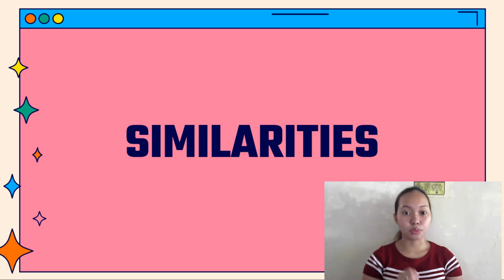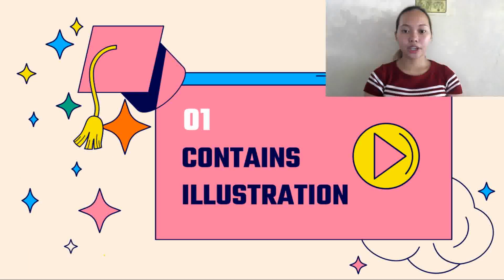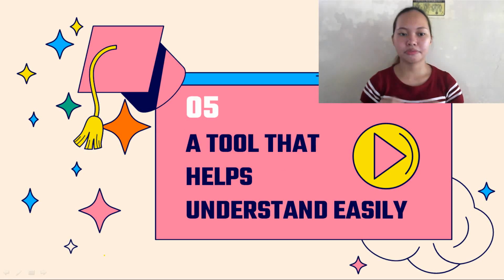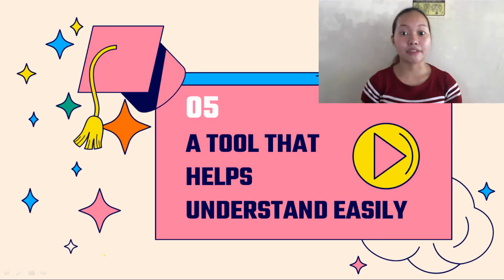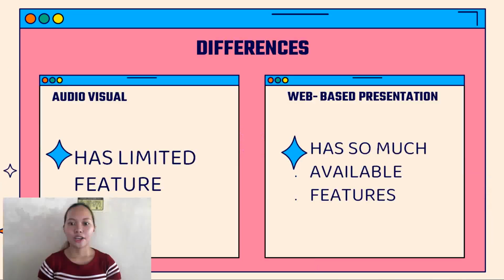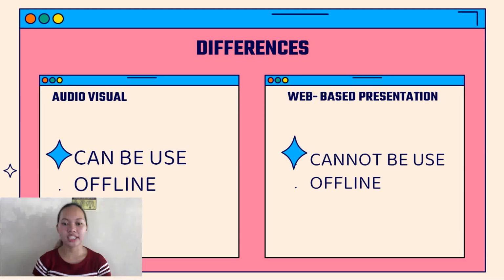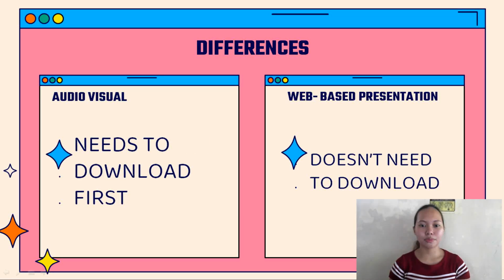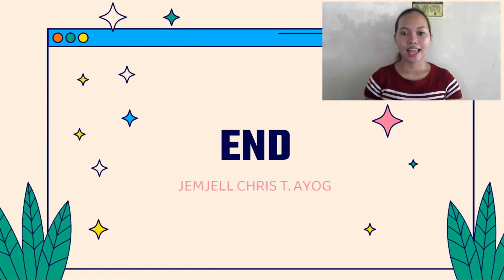Audio Visual and Web- Based Presentation